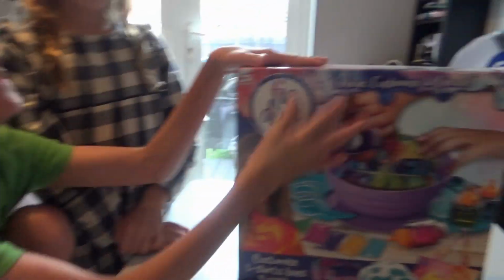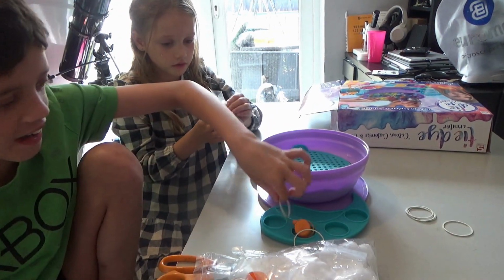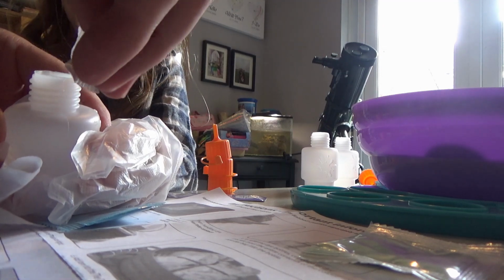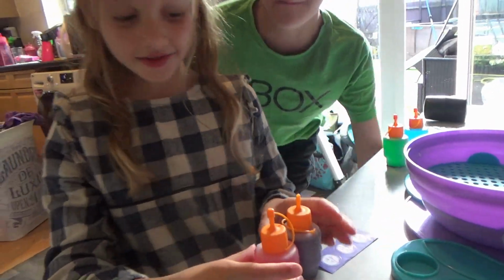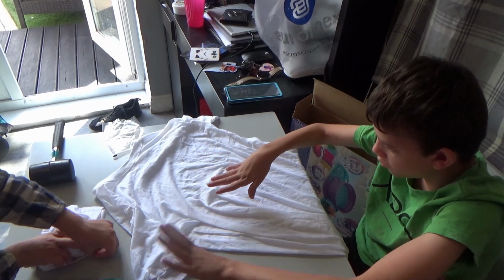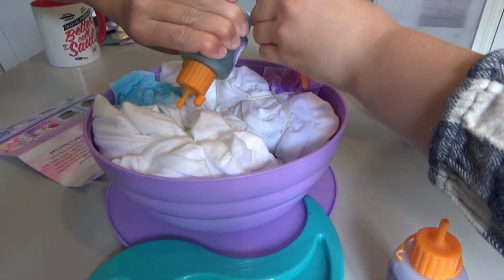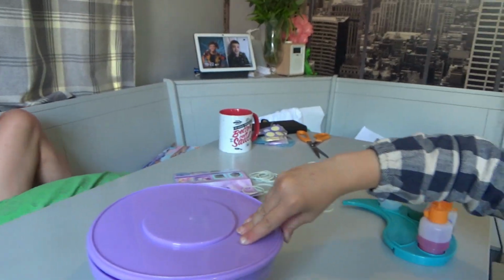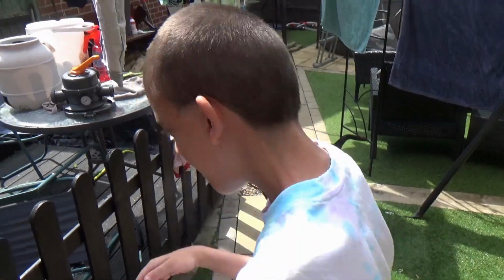Tie Dye Fun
Ethan and his sister Leia make some tie-dye clothes